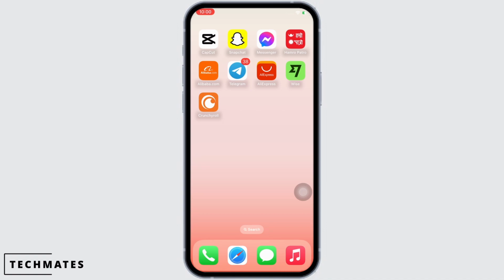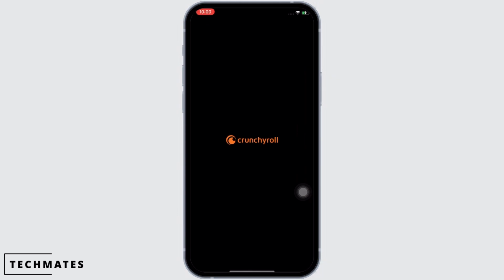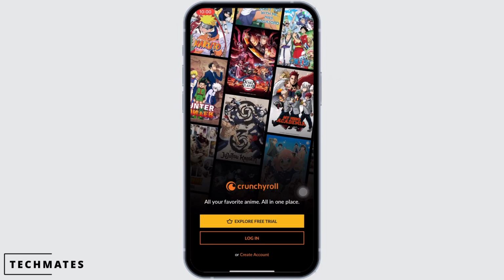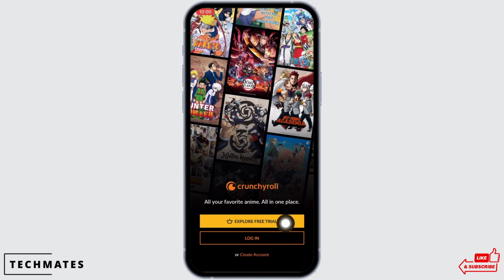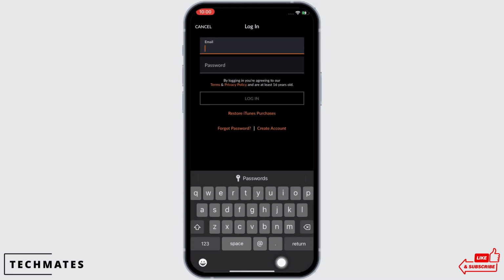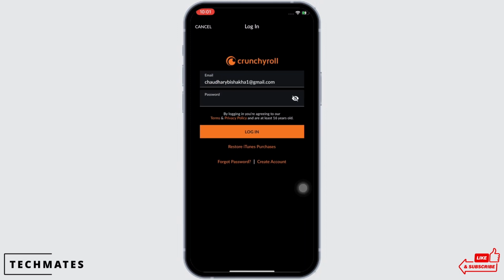How to Login into Crunchy roll Account 2024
Having trouble logging into your Crunchyroll account? This tutorial is here to help! In this video, we'll walk you through the steps to successfully log in and enjoy your favorite anime and manga content.

Learn the importance of a smooth login process and what to expect in this tutorial.

Step-by-Step Tutorial:

[00:00] Introduction and Overview
[00:10] How to Login into Crunchyroll Account

Our concise instructions will make logging into your Crunchyroll account a breeze.